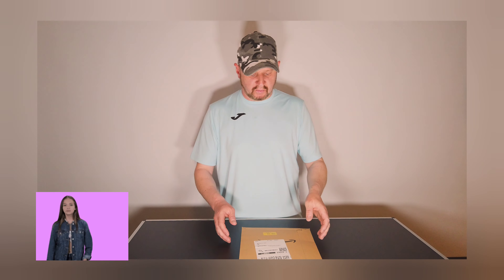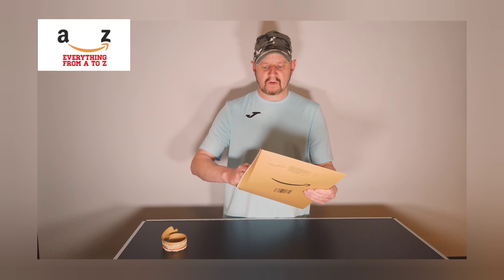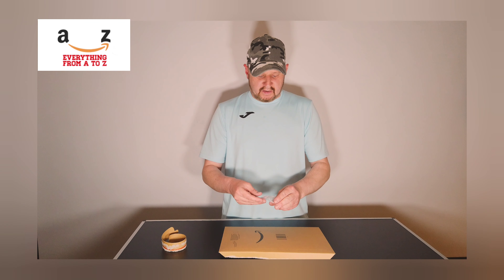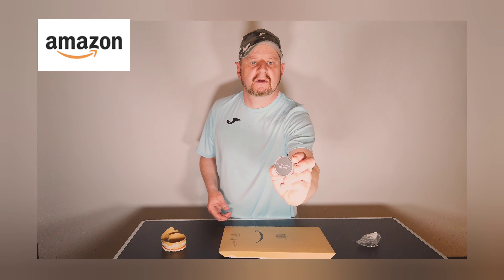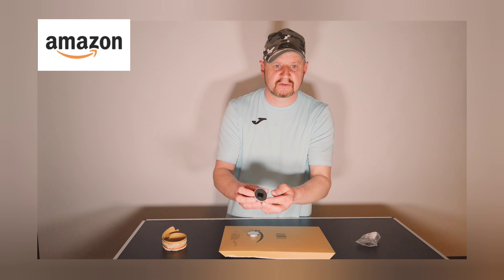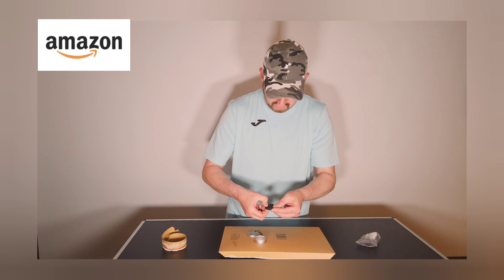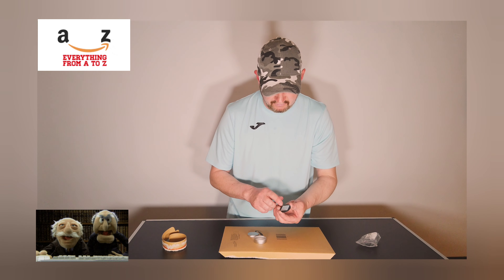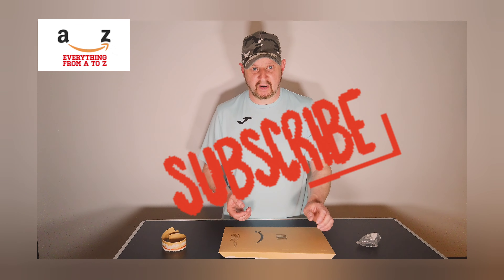1000 ND OMSO POCKET FILTER